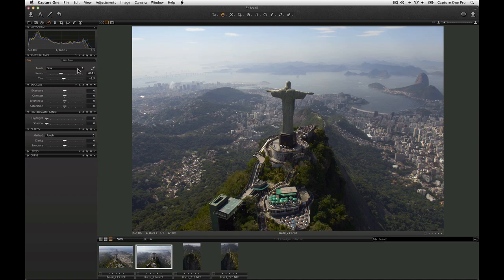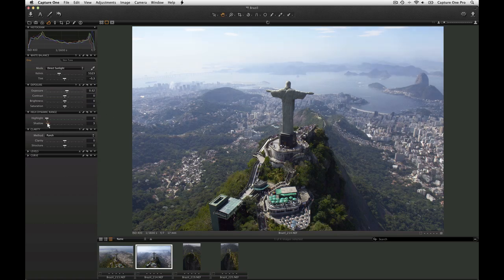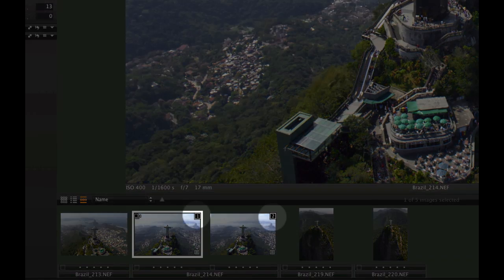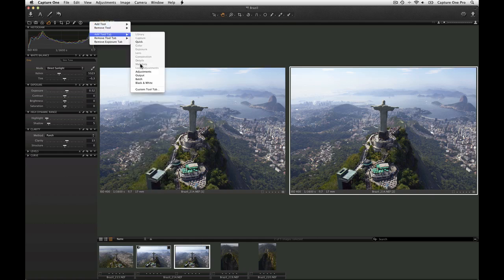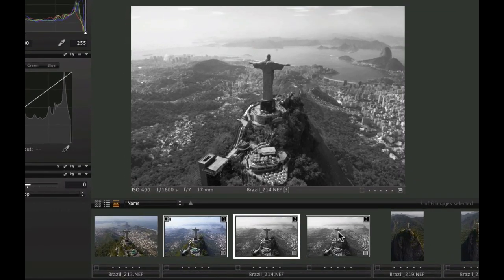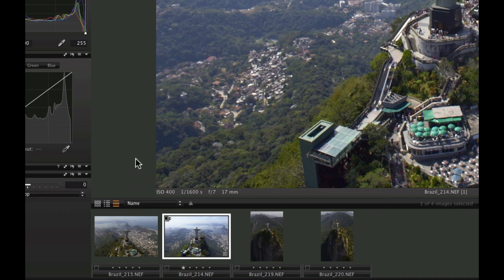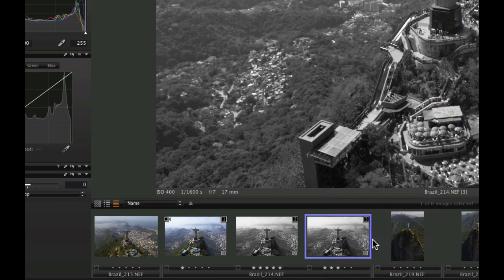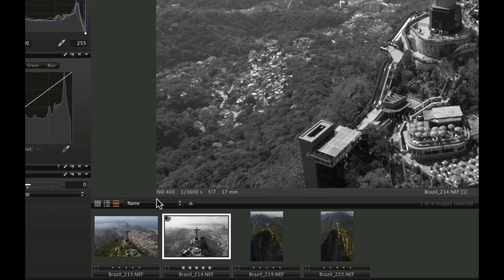Variants in Capture One 7 | Phase One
Variants in Capture One Pro 7 permit you to create virtual copies of your original image without taking up more than a few kilobytes of hard-drive space. Experiment with different settings or modify the work you have done on an image without risk.